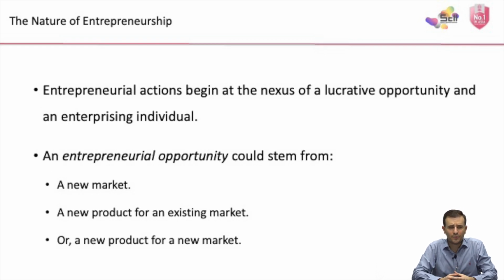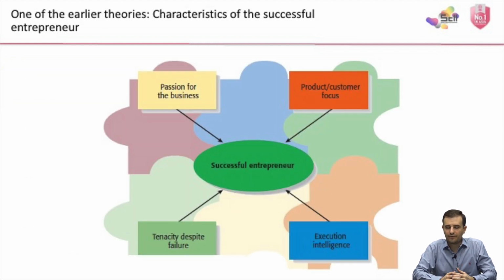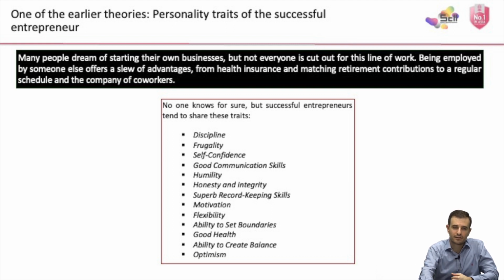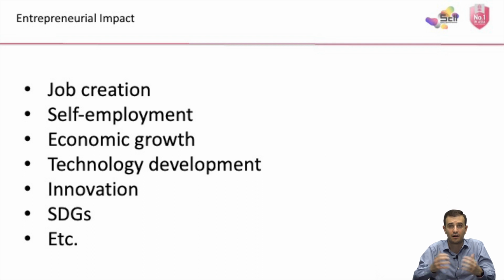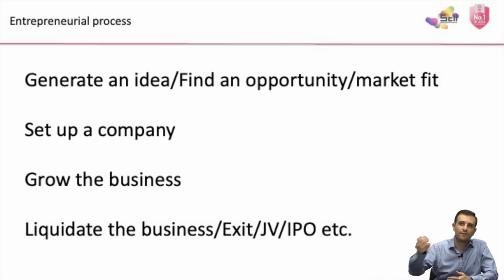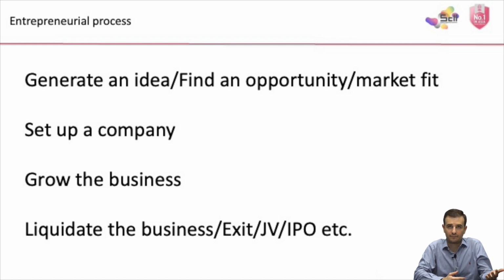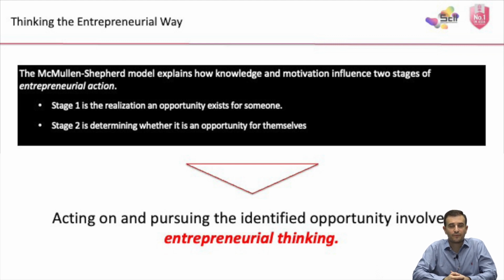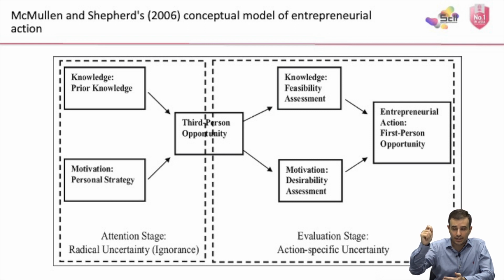EM2.1 Entrepreneurial Thought and Action Education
Timestamp
0:00 - Intro
2:05 - Exploratory Questions
3:10 - How is entrepreneurship defined
7:10 - Entrepreneur Characteristics
9:41 - Entrepreneur Processs
12:22 - Entrepreneur Behavior and Thinking